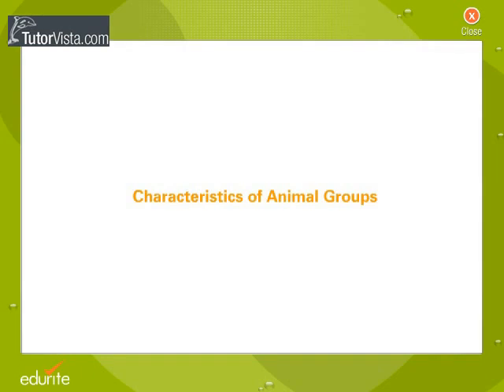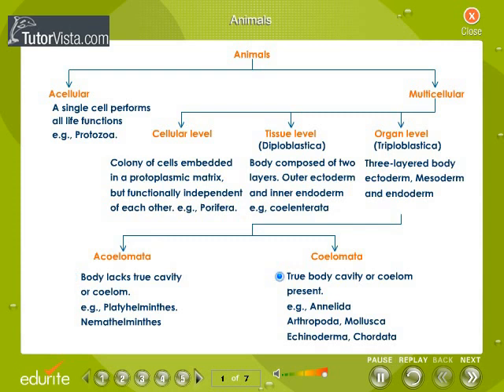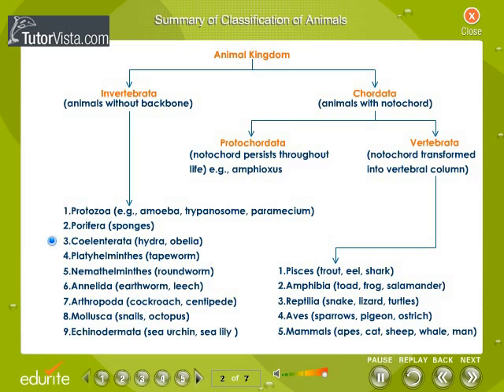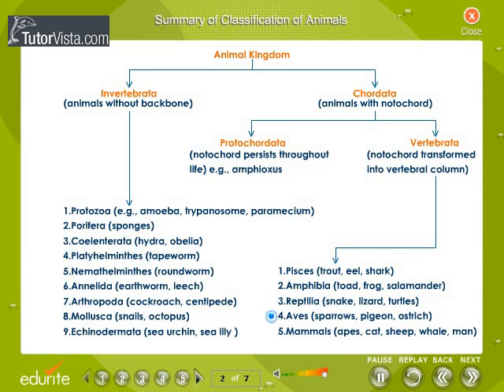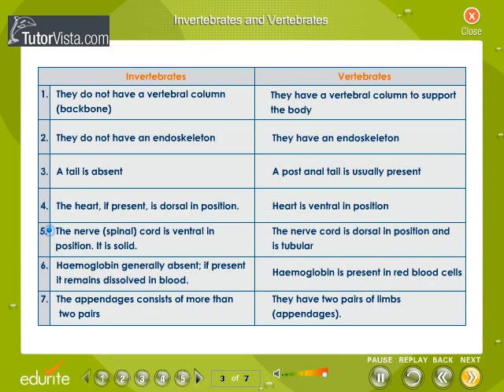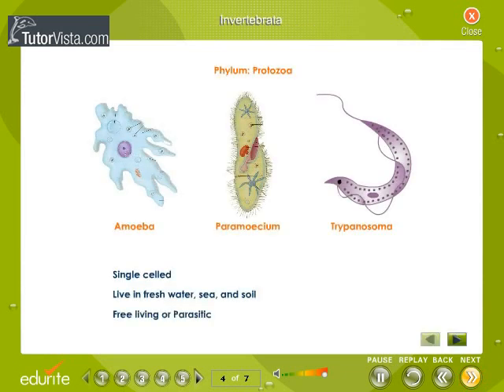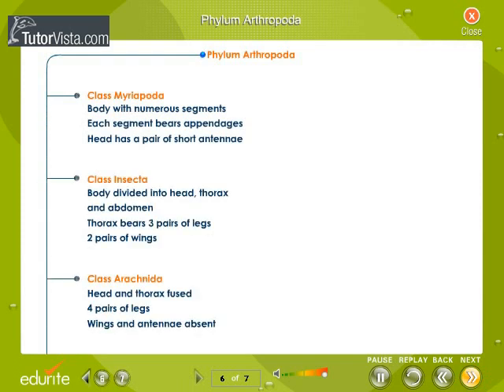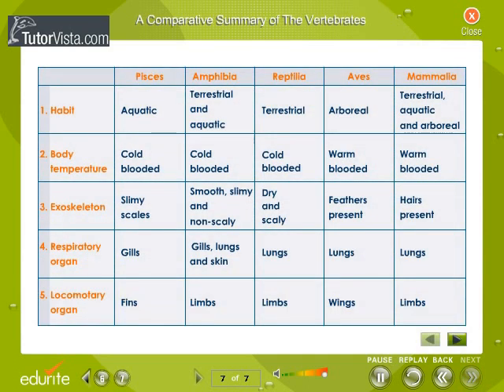Characteristics of Animal Groups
Animal Organisation

Scientists estimate that there may be between 3 and 30 million species of animals on our planet. If you're just starting to learn about animals and wildlife, it would be an overwhelming task to try and memorize species, one by one. Instead, an understanding of the main groups of animals provides a good foundation for further learning. In this article, we'll take a look at six groups of animals, their characteristics and the types of organisms that belong to each group. Once you have a understanding of these six groups, you'll be on your way to grasping the basic characteristics of virtually every animal on the planet.
1. Invertebrates
The first animals to evolve were invertebrates. Fossil evidence of invertebrates dates back to the late Precambrian, 600 million years ago. Invertebrates evolved from single-celled microorganisms. Since then, invertebrates have diversified into countless forms. An estimated 97% of all species are alive today are invertebrates.
Invertebrates are not a true taxonomic class of animals, they are united more by what they lack (a backbone) than by shared characteristics. Invertebrates include animal groups such as sponges, cnidarians, flatworms, molluscs, arthropods, insects, segmented worms, and echinoderms as well as many other lesser-known groups of animals.
2. Fish were among the first vertebrates to evolve. The earliest known fishes were the ostracoderms, a now-extinct group of jawless fish that appeared in the Cambrian Period, about 510 million years ago. Other early fish include the conodonts and the agnanthans (the hagfish and the lamprey). Fish later evolved jaws and diversified into a number of lineages including cartilaginous fish, ray-finned fish and lobe-finned fish.
The ray-finned fish are the most diverse of all vertebrate groups, with some 24,000 species. There are about 810 species of cartilaginous fishes and 8 species of lobe-finned fish. Like invertebrates, fish are not a true taxonomic class.
3 .Amphibians were the first vertebrates to make the move from life in water to life on land. Despite their early colonization of terrestrial habitats, most lineages of amphibians have never fully severed their ties with aquatic habitats. The first amphibians evolved from lobe-finned fishes approximately 370 million years ago during the Devonian Period.
Amphibians include newts and salamanders, frogs and toads, and caecilians. There are between 5000 and 6000 species of known amphibians alive today. Amphibian species are in decline around the world due to a variety of threats including of invasive species, habitat destruction, disease, climate change, and toxins.
4.Reptiles are cold-blooded vertebrates that diverged from ancestral amphibians about 340 million years ago during the Carboniferous Period. Early reptiles included organisms such as Hylonomus, Petrolacosaurus, Archaeothyris, and Paleothyris. The oldest evidence of reptiles is a set of footprints found in Nova Scotia. Two characteristics distinguish early reptiles from amphibians: scales and the ability to lay hard-shelled amniotic eggs.Reptiles include turtles, squamates, crocodiles, and tuataras. There are about 8,000 species of reptiles alive today. Of the four reptile groups, the squamates (amphisbaenians, lizards and snakes) are the most diverse with nearly 7,600 species.
5.  Mammals display a remarkable array of adaptations that enable them to inhabit a wide range of habitats. Mammals range in size from the minute Bumblebee Bat which measures a mere three centimeters in length, to the magnificent blue whale, which can measure 33 metres head to tail. Some of the better-known mammal groups include carnivores, rodents, elephants, marsupials, rabbits, bats, primates, seals, anteaters, cetaceans, odd-toed ungulates, and even-toed ungulates.
6.  Birds evolved from reptiles during the Mesazoic Era about 150 million years ago. Today, more than 9,000 species inhabit virtually every terrestrial habitat on the planet. Birds have a number of characteristics that sets them apart from other vertebrates such as feathers, bills, and a furcula.
Birds, best known for their ability to fly, are unmatched in their command of the skies. Albatrosses glide over the vast open sea, hummingbirds hover motionless in mid-air, and birds of prey capture prey with pinpoint accuracy. But not all birds are aerobatic experts. Some species such as ostriches, kiwis and penguins, lost their ability to fly long ago in favor of lifestyles suited more for land or water.